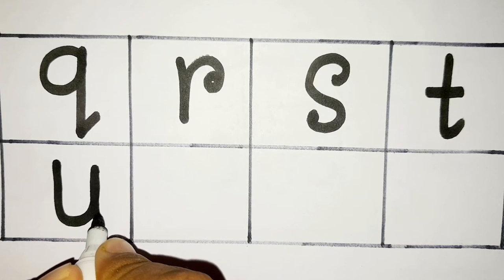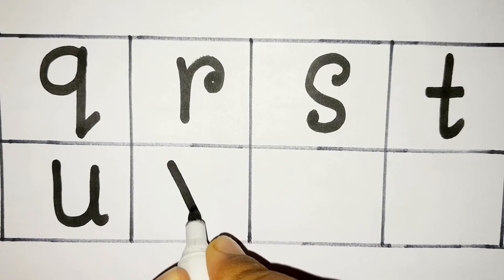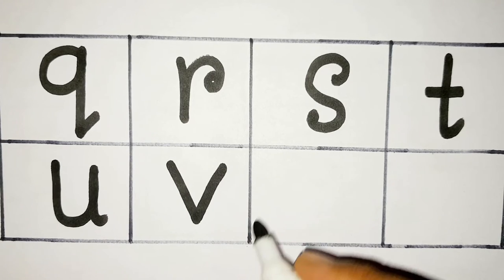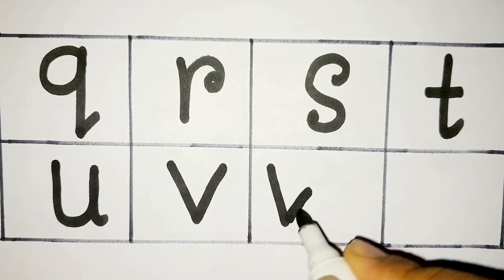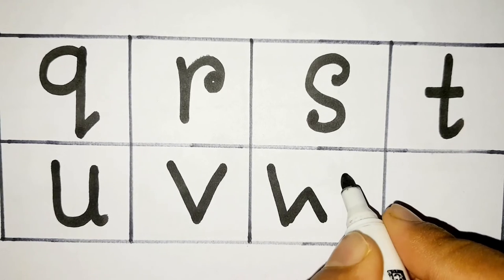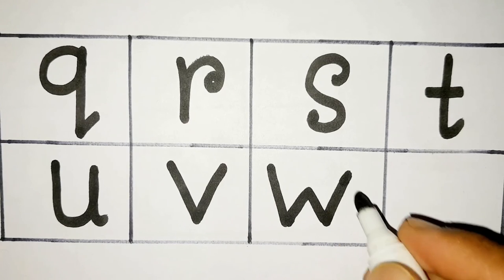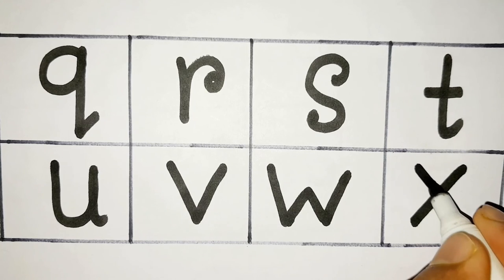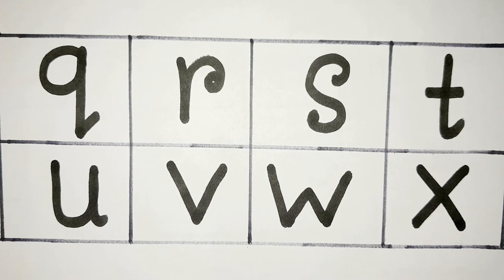A for apple b for ball, alphabet writing. Online Art class. kids drawing Easy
ABCD a to z alphabets,a for appleA se anar aa se

a for apple b for ball abcd abcd a for apple b for ball

apple apple b for ball c for cat a for apple apple b for ball

a for apple b for ball c for cat d for elephant a apple b ball

c cat

a for apple b for ball wala apple apple b for ball c for cat d for dog

b for ball c for cat d for dog english alphabets

how to teach alphabets to kids

a for apple alphabets abcd class for kids.

apple, B for ball a se anar, art abcd song kidssongs, abcd

c cat

c cat